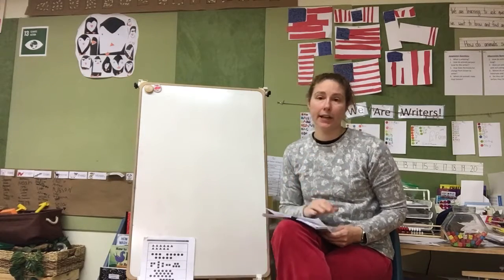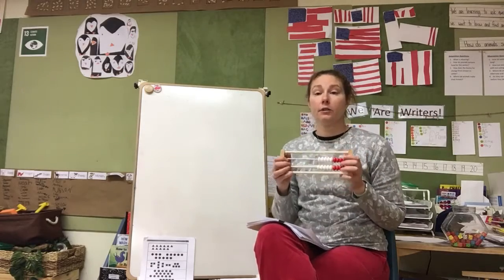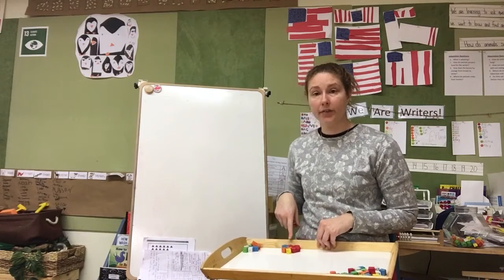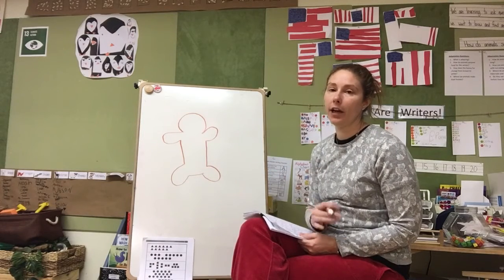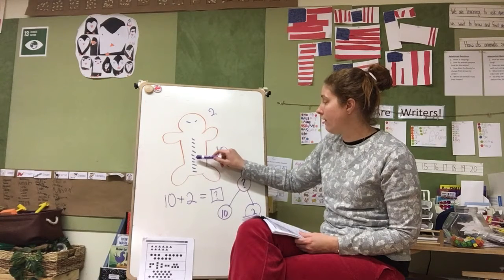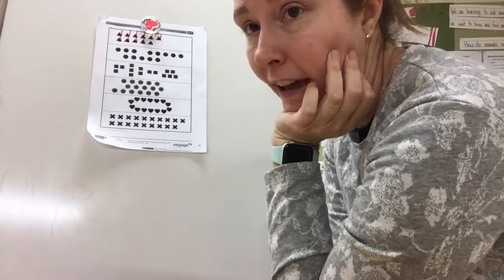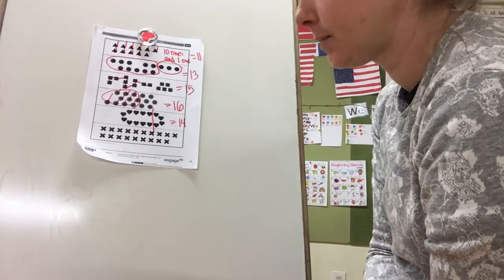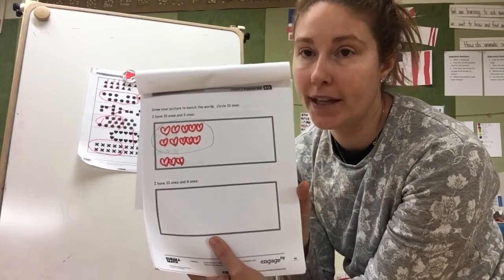Math Module 5 - Lesson 3